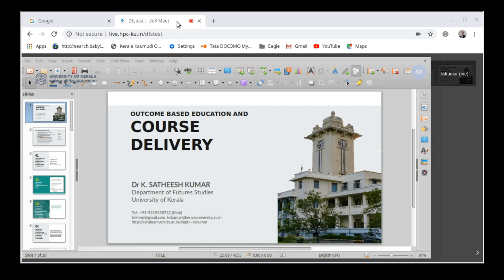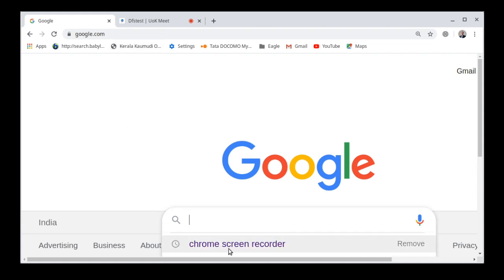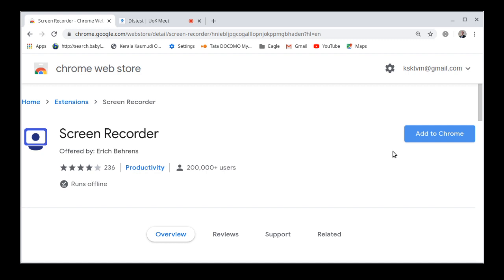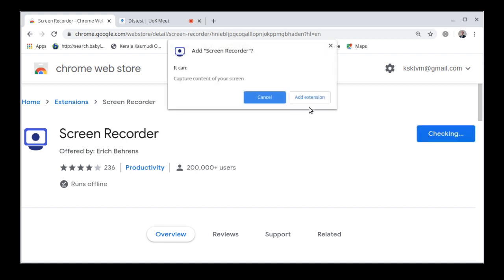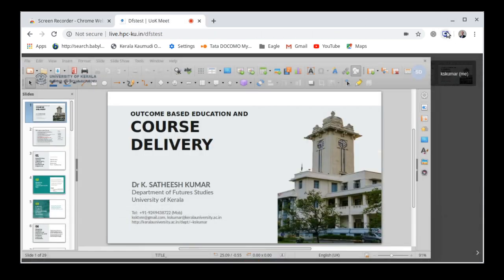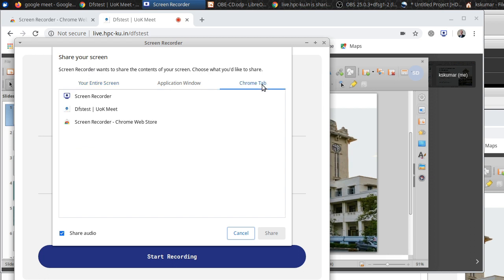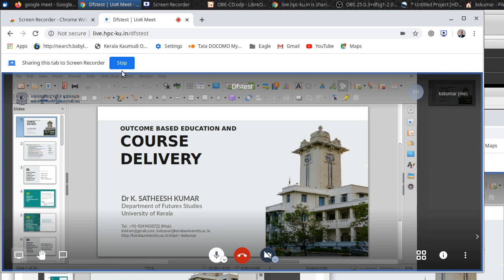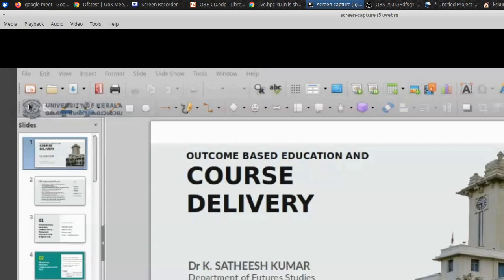A simple method of recording a webinar or an online class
This video shows how to use chrome screen recorder to record a webinar or a online class.